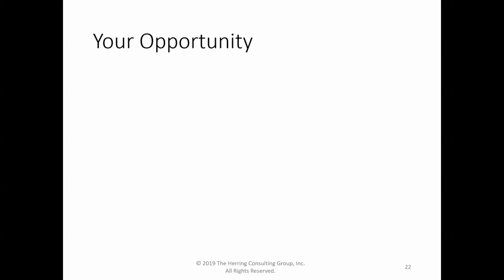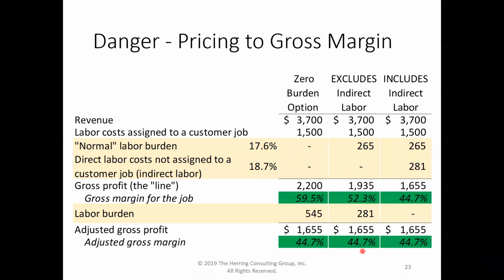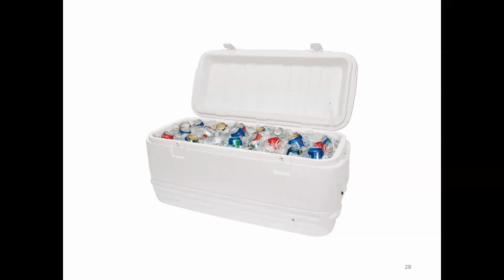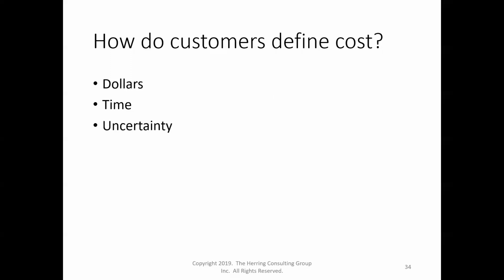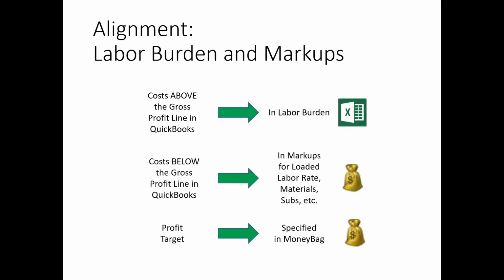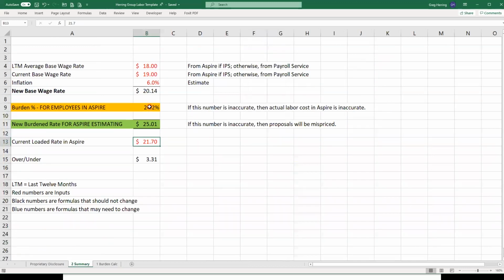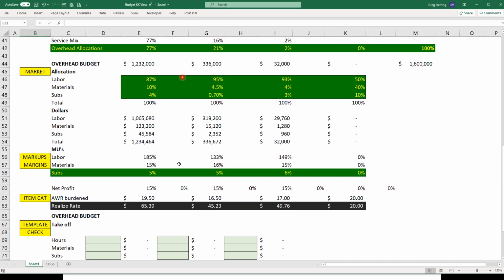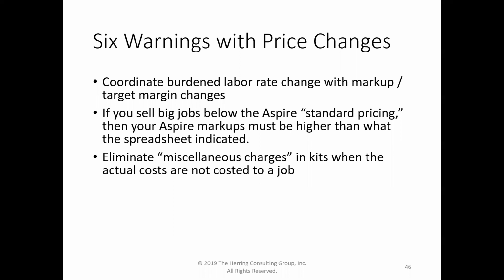Webinar - Pricing: Fundamental Principles, Calculating Labor Rates & Labor Burden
How do you know if your pricing is too high or too low? How do you develop sales narratives that make the most of pricing changes?  This presentation will cover both the fundamental principles of pricing and the key calculations labor rates and labor burden.

Participants will walk away with a better understanding of:

- The fundamental principles of pricing
- Calculating labor rates
- Calculating labor burden
- Three important warnings when changing pricing
- A key report to monitor, post pricing change

Aspire delivers Landscape Management Software and best business practice solutions for landscape contractors… Visit us